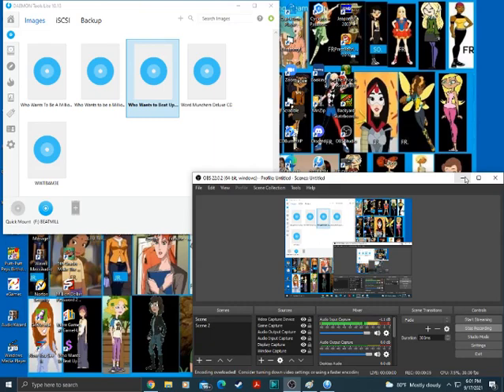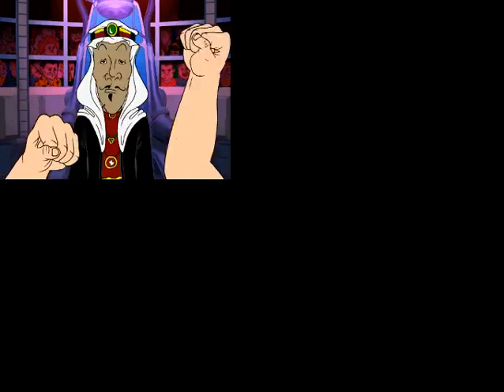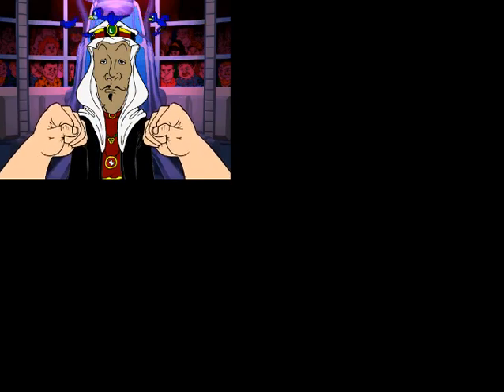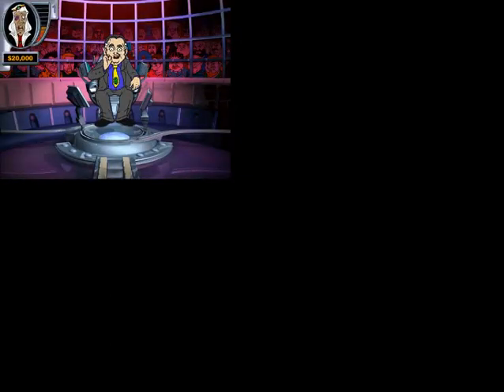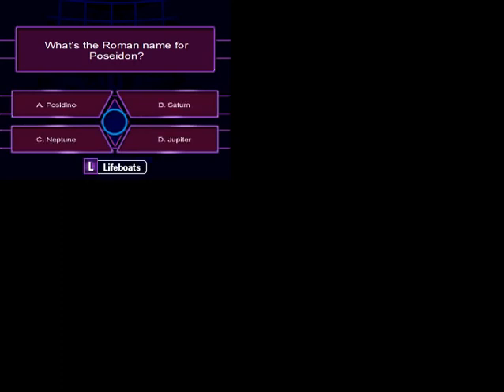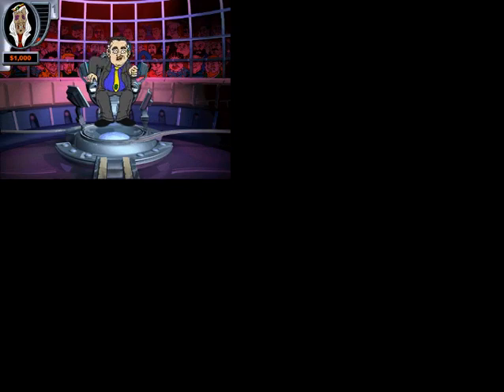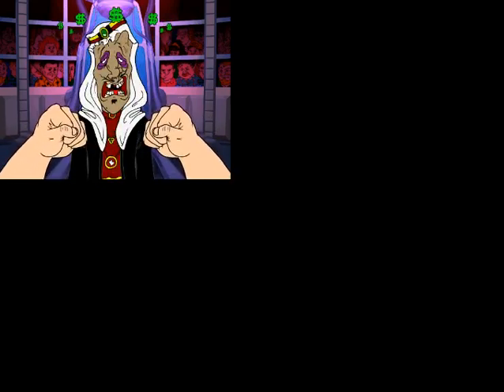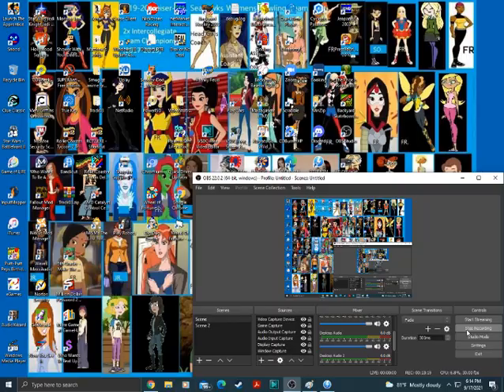Who Wants To Beat Up A Millionaire PC Game #4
Here is game 4 of the game I call, Destroy the Millionaire! Will we take down our Millionaire?

Come to the store and get your 500 subs club T-shirts today!!